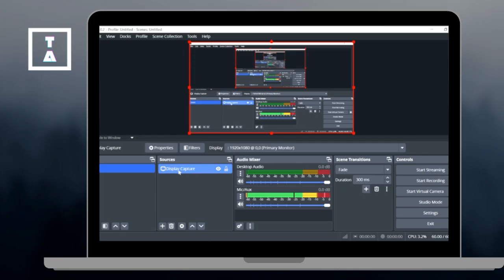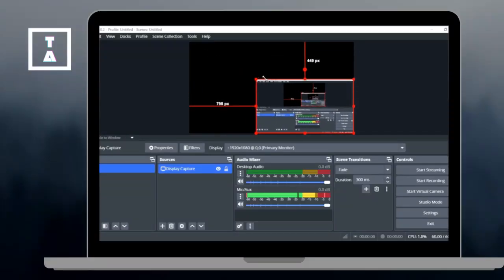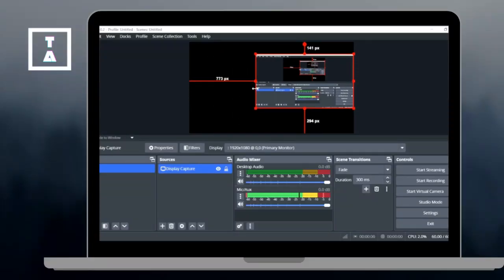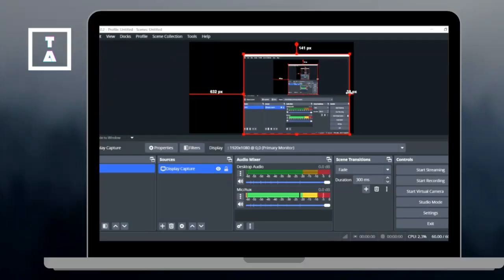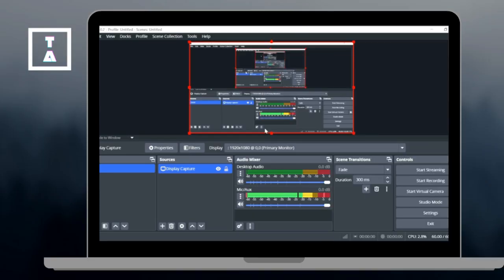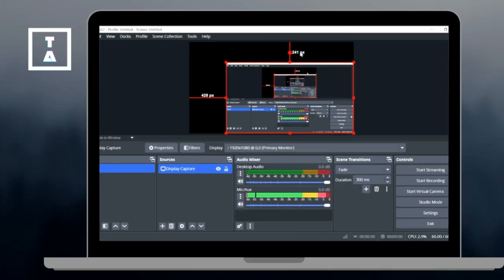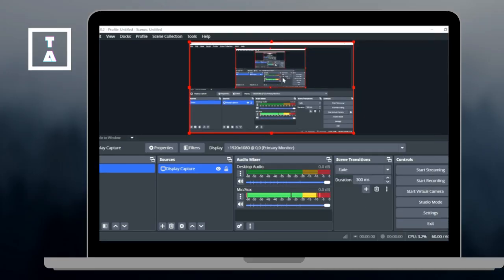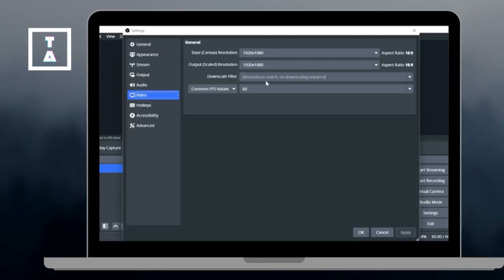How To Change Screen Size In OBS in SECONDS!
Are your OBS streams or recordings looking off? Learn exactly how to change screen size in OBS Studio to get perfect clarity and fit every time! This comprehensive tutorial covers everything you need to know about adjusting your display, whether you're streaming, recording, or setting up a multi-monitor layout.

In this video, you'll master:
✅ **Changing Canvas Resolution:** Set your base working area for optimal workflow.
✅ **Adjusting Output (Scaled) Resolution:** Ensure your streams and recordings look crisp and fit platforms like Twitch or YouTube perfectly.
✅ **Scaling Sources Correctly:** Learn how to resize individual sources (webcams, game capture, images) within your scene without distortion.
✅ **Fixing Aspect Ratio Issues:** Say goodbye to black bars and stretched content!
✅ **Optimizing OBS Settings:** Get tips for the best balance between quality and performance for any screen size.

Whether you're a new OBS user or looking to refine your setup, getting your screen dimensions right is crucial for professional-looking content. Watch now and take control of your OBS display!